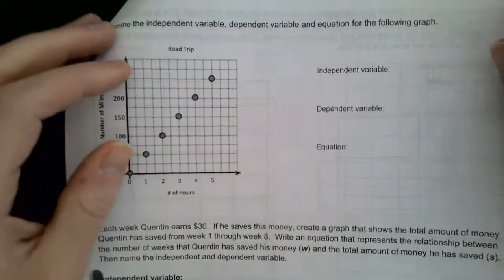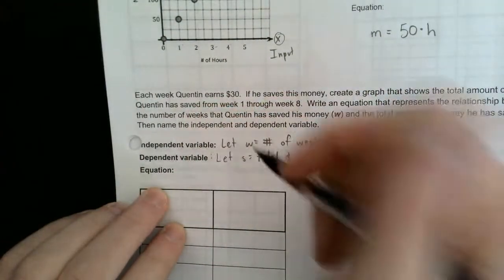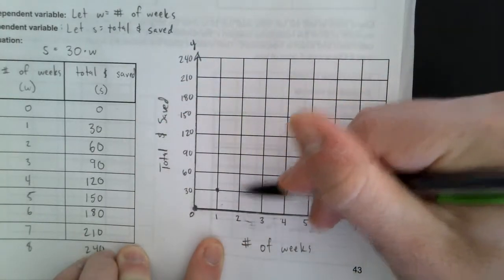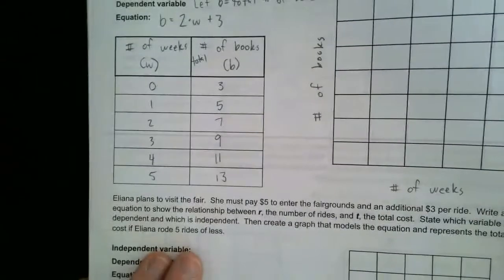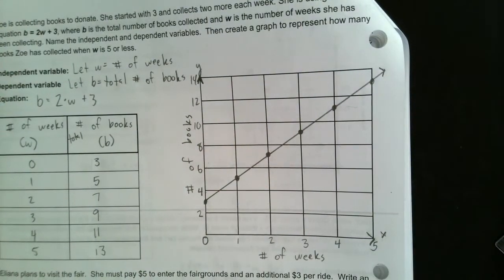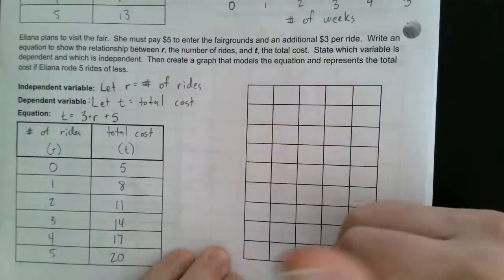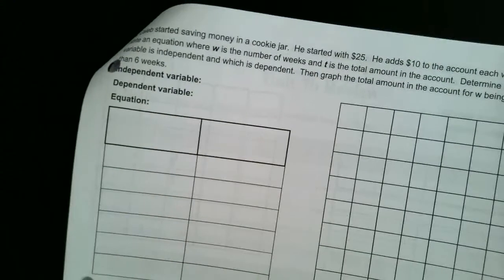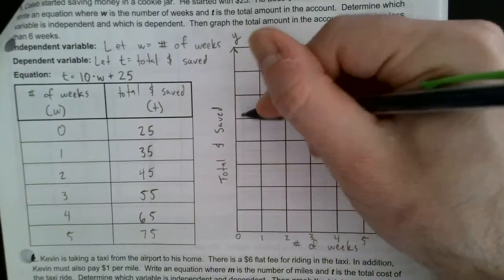Making Function Tables, Equations and Graphs! ABSENT